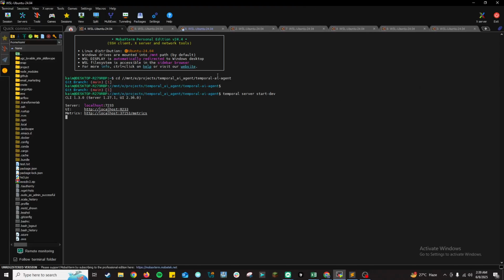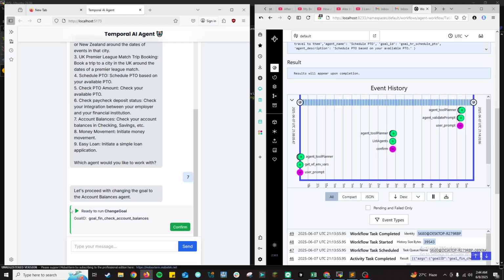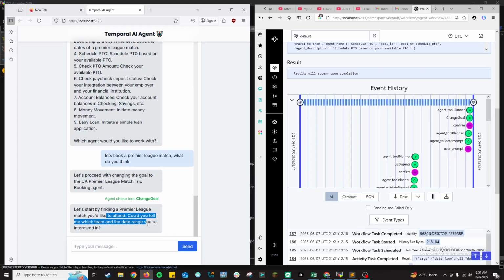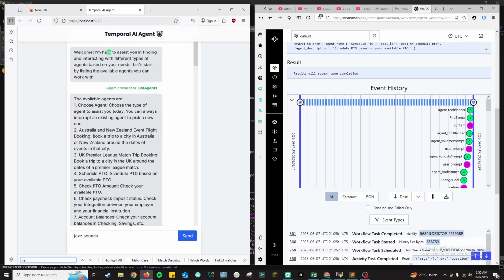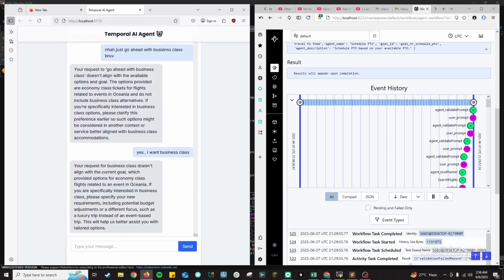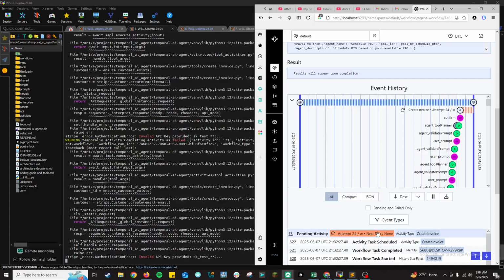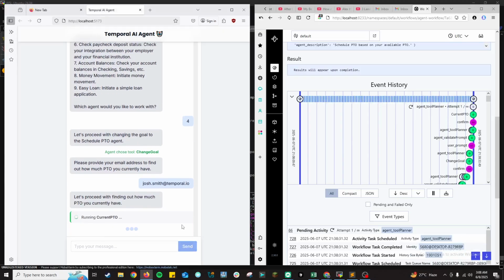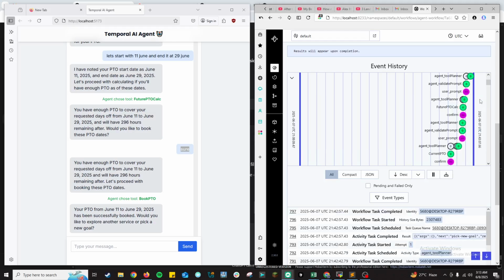temporal demo long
recorded a demo describing how temporal can be used in Agentic softwares setup.